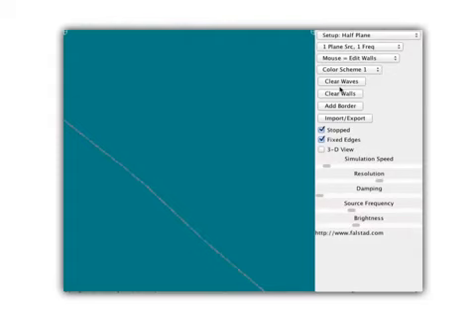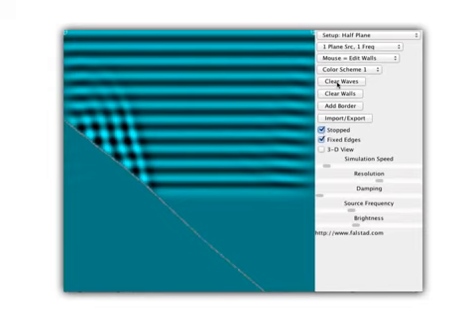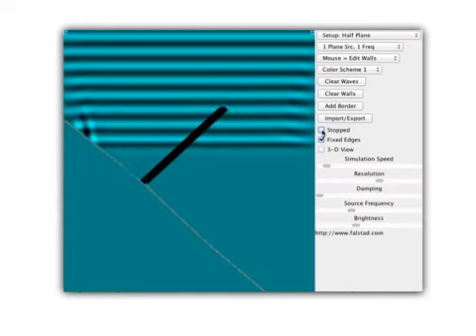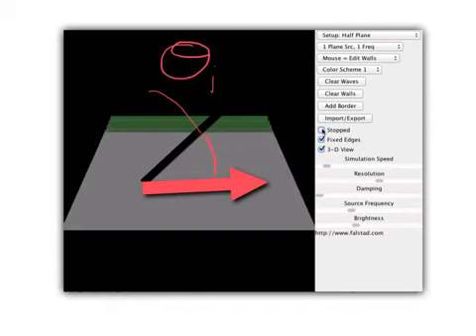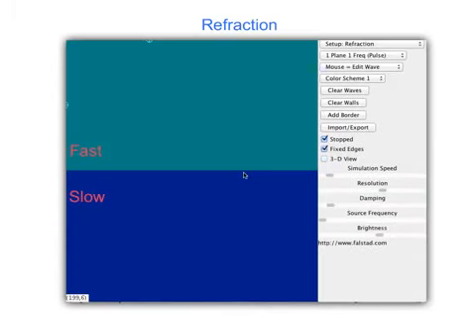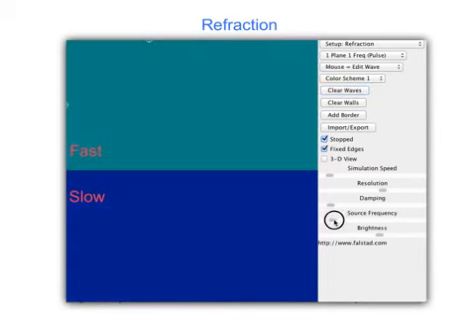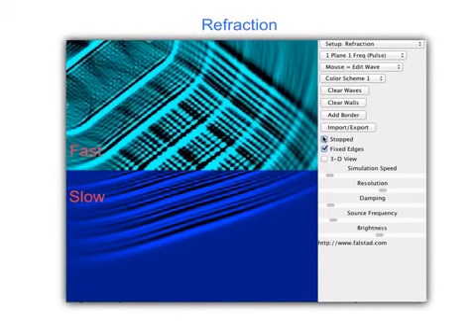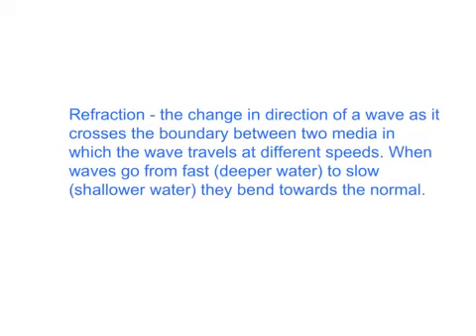Ripple Tank Reflection Refraction YouTube